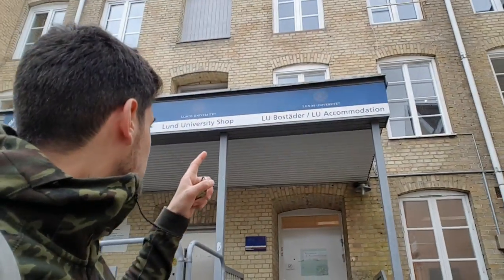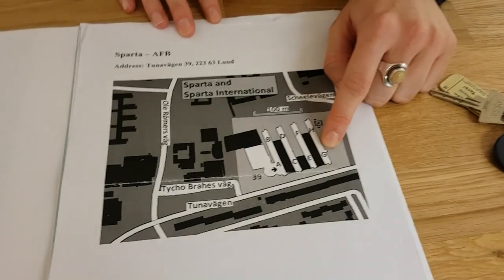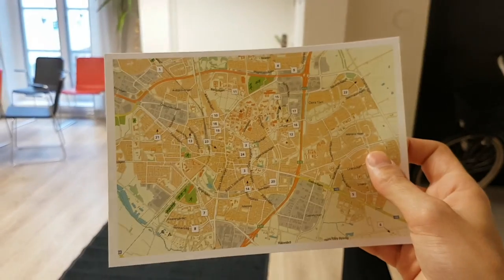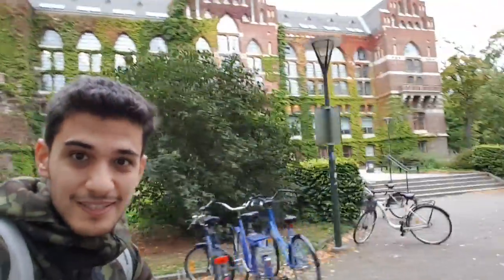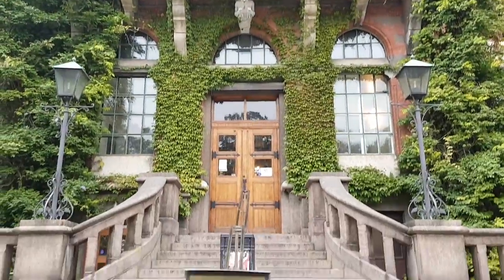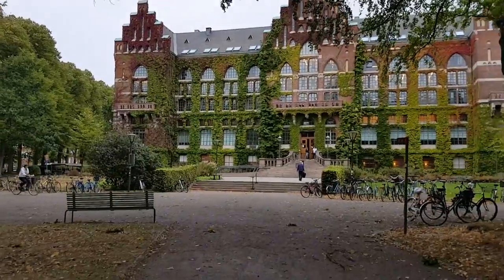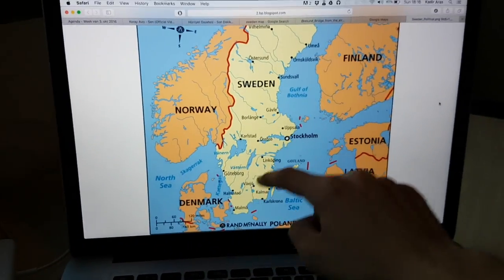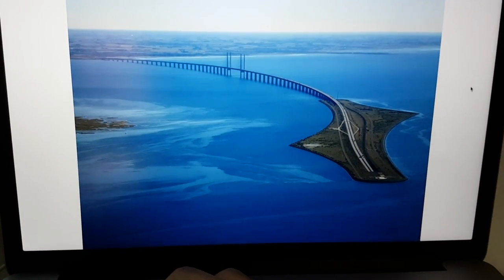My Erasmus+ Exchange to Lund (Sweden) - Fall 2016/2017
My first Erasmus+ experiences in Sweden